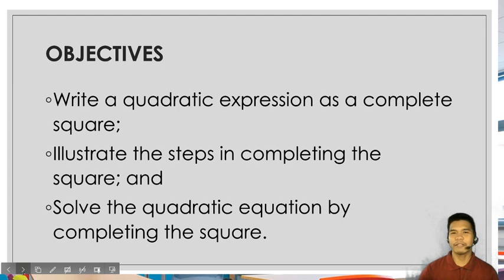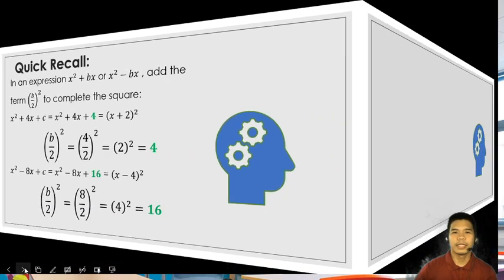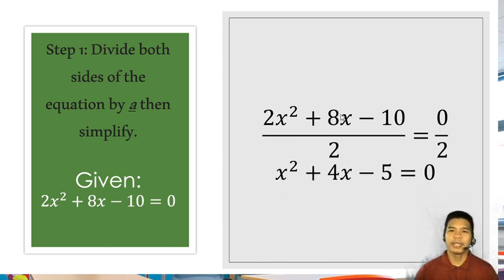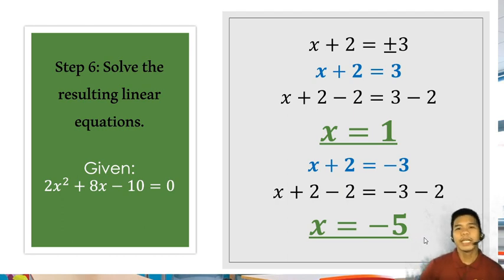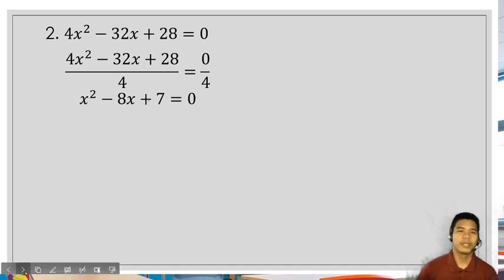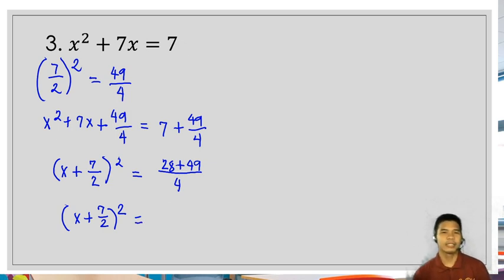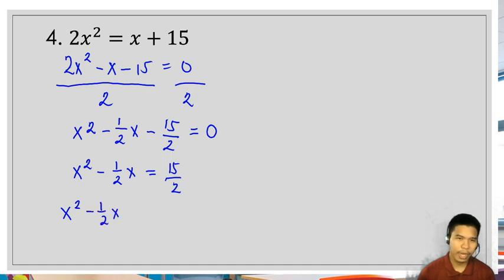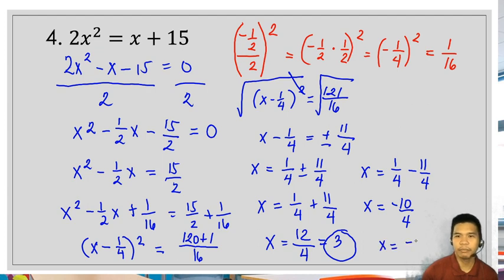Math 9 Quarter 1 - Lesson 2.3 I Solving Quadratic Equations by Completing the Square || Taglish Ver.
Before watching this video you need to recall the lesson on completing a perfect square trinomial and factoring it into a square of binomial. before you proceed with this lesson.

Content Standard
The learner demonstrates an understanding of key concepts of quadratic equations, inequalities and functions, and rational algebraic equations.

Performance Standard
The learner is able to investigate thoroughly mathematical relationship in various situations, formulate real-life problems involving quadratic equations, inequalities and functions, and rational algebraic equations and solve them using a variety of strategies.

Learning Competency
Solves Quadratic Equations by Completing the Square

Code
M9AL-Ia-b-1

Objectives
At the of this session, you are expected to:
1. write a quadratic expression as a complete square;
2. illustrate the steps in completing the square; and
3. solve the quadratic equation by completing the square.